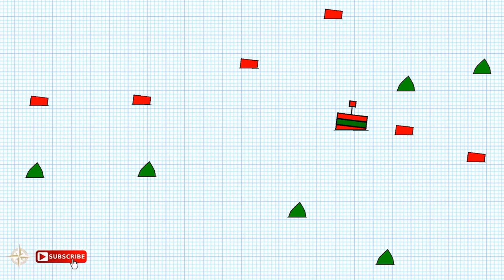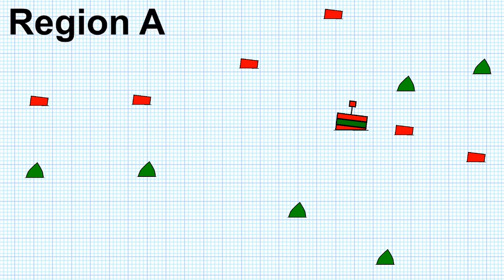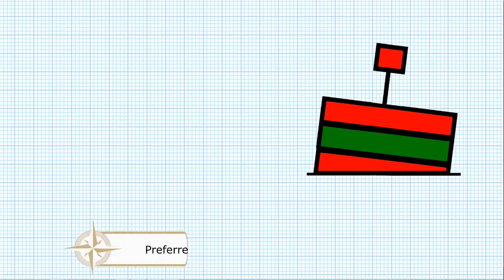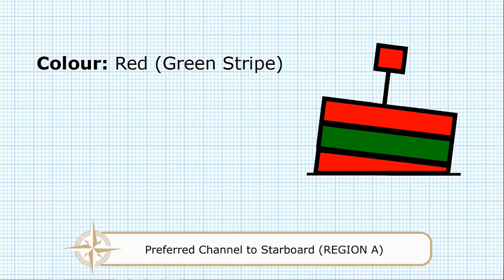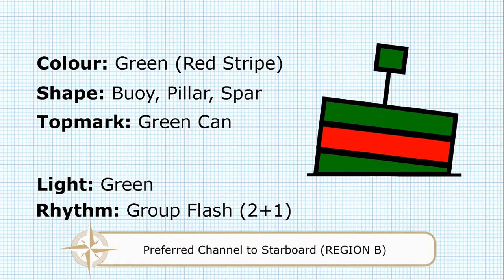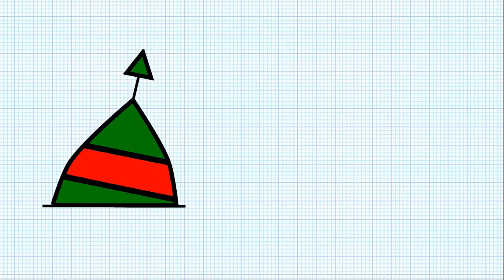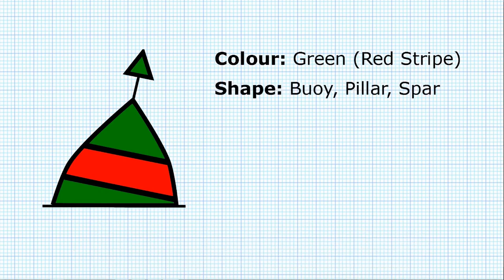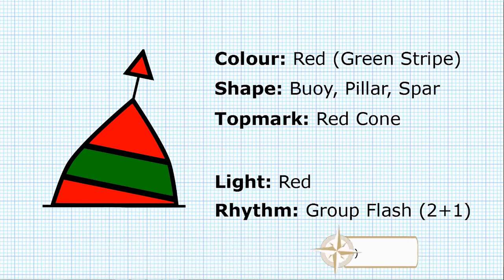Preferred Channel Marks Buoyage